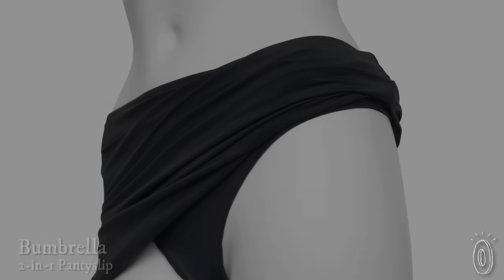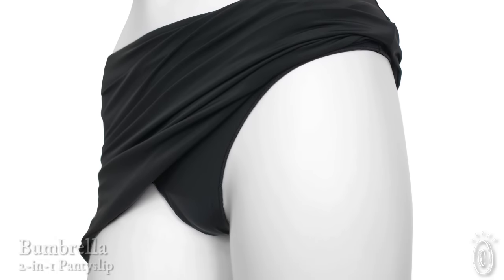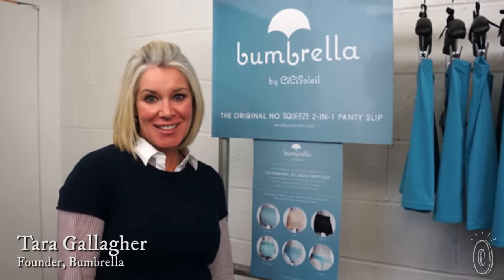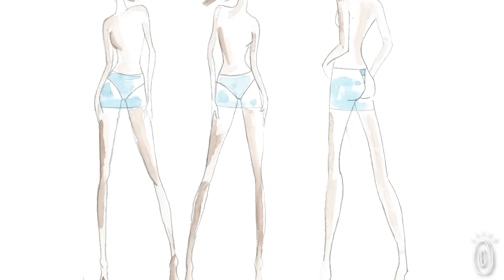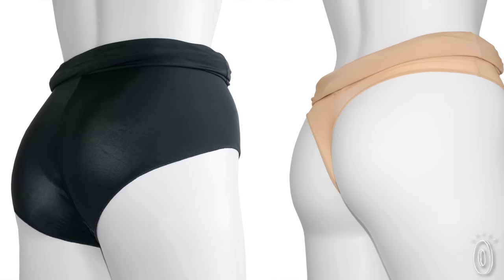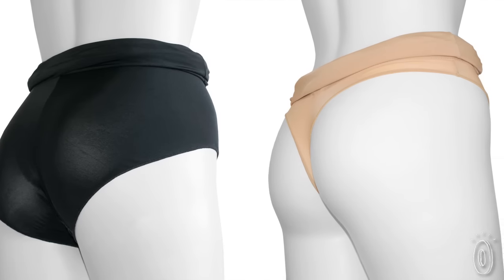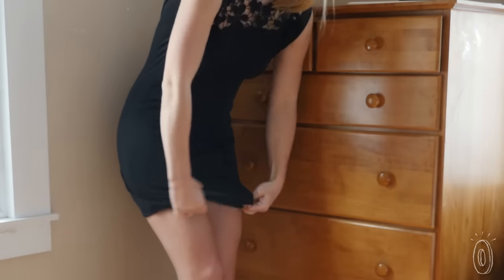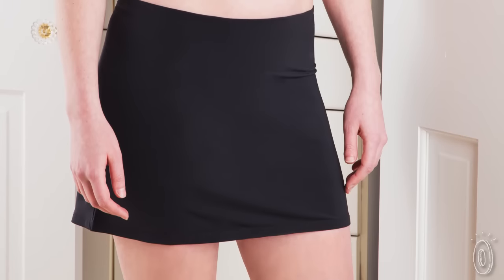What kind of umbrella can slim your hips?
Slips might seem like they’re from another time, but the need to keep your unmentionables from showing is as necessary as ever. Bumbrella is a secure slip and panty combo that’s comfy, flattering, and stays put while keeping your silhouette rated PG.

Maker Tara Gallagher had a moment familiar to many of us. Outside, sun shining, she realized her dress was more sheer than she thought. To prevent that from happening again, she wanted a slip—but one that wouldn't bunch or twist. And as a doctor she was wary of the health problems caused by constrictive shapewear. So she created a better alternative—Bumbrella.

It solves the “see-through” problem and even slims your silhouette by smoothing lines and bumps. The lightweight, anti-static material is silky to the touch and just stretchy enough to move with your body.

Even with the sun at your back, you don’t need to risk indecent exposure. Next time you dress up, try a comfortable slip that stays put.